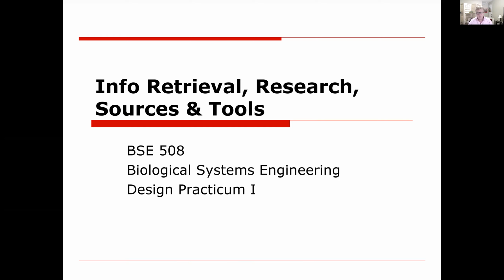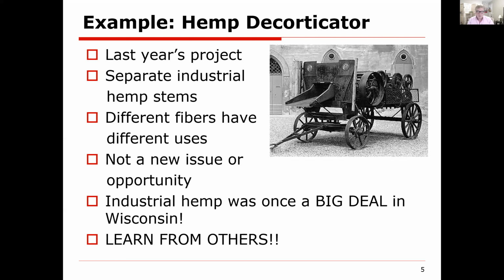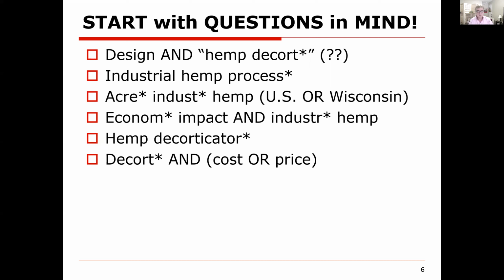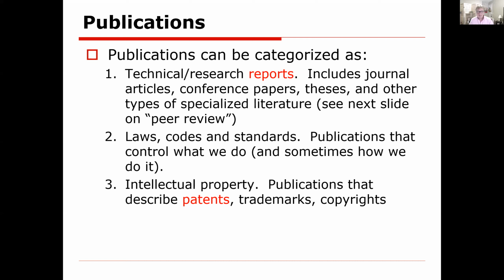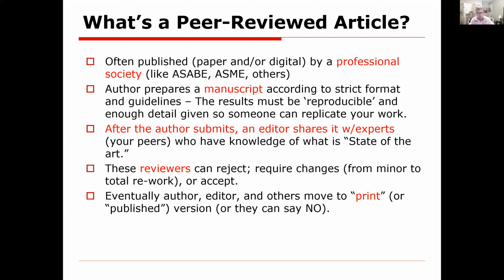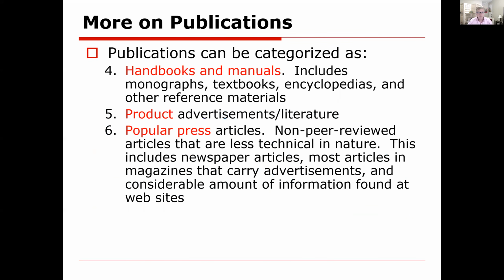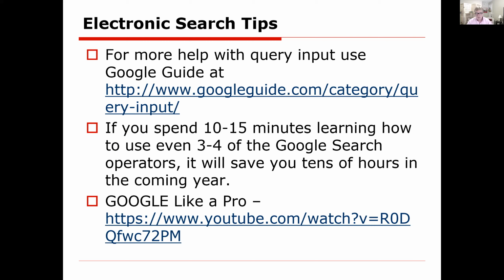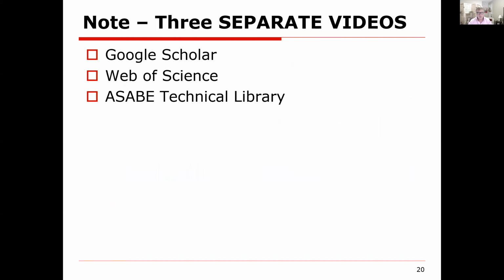BSE 508: Information Retrieval Research Sources and Tools